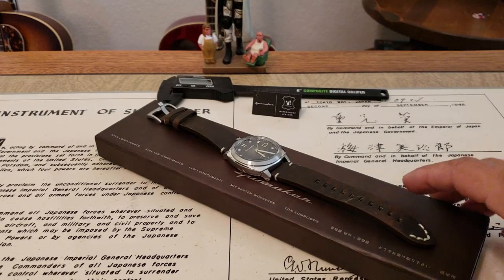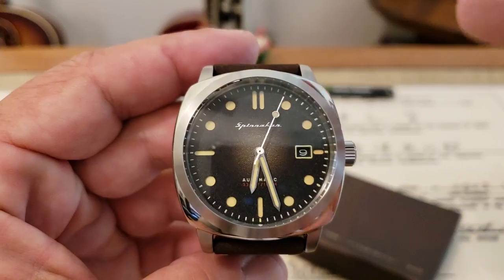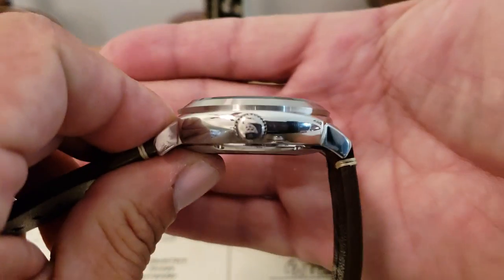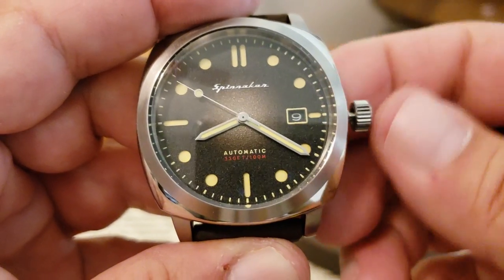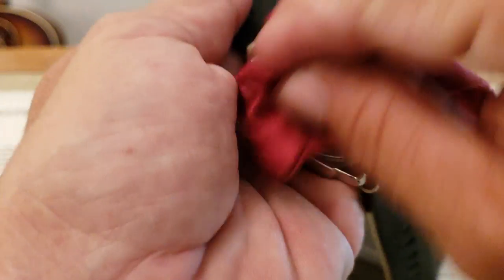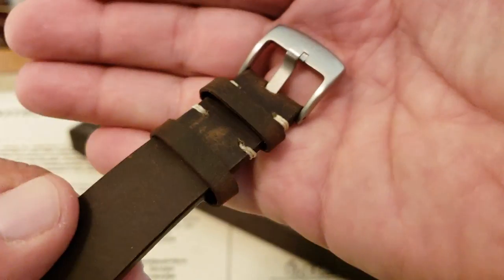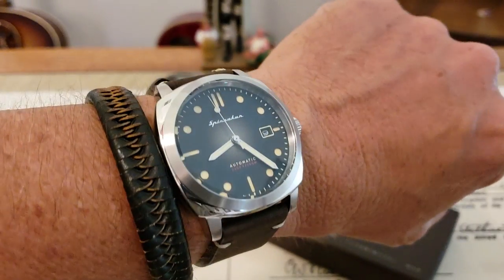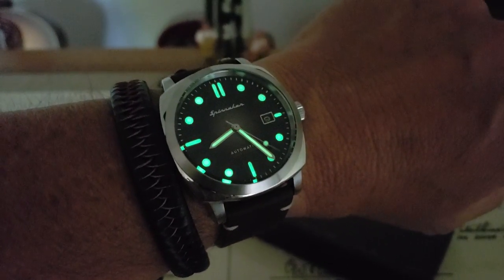Spinnaker Hull SP-5059 Review!!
aron_dunlap

Want to get product to me for review? Mail to me at:

4460 W Shaw Ave. #316